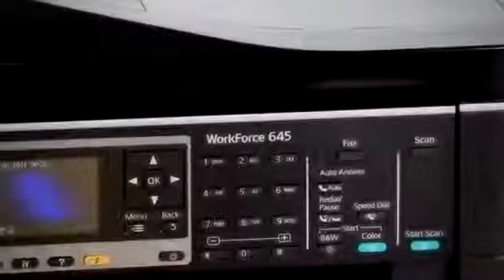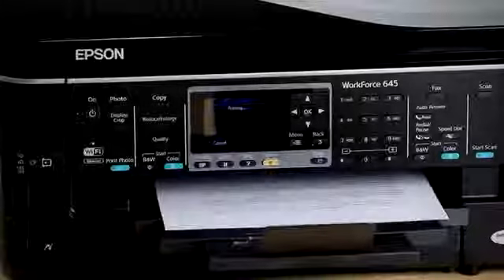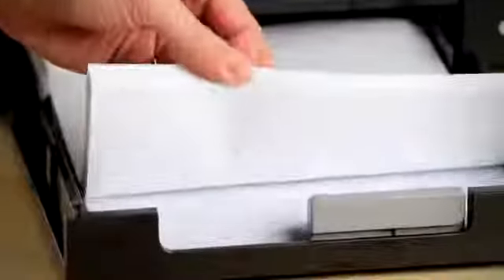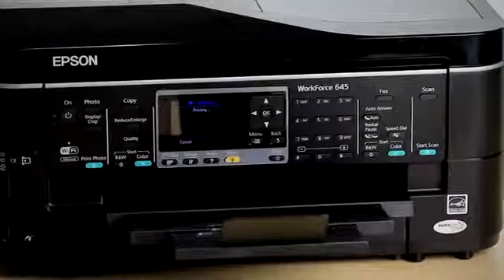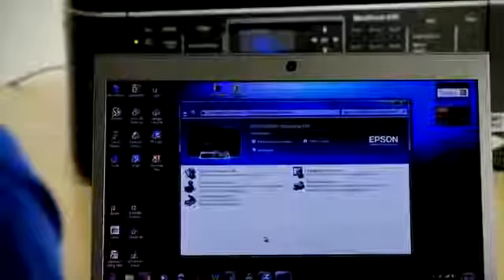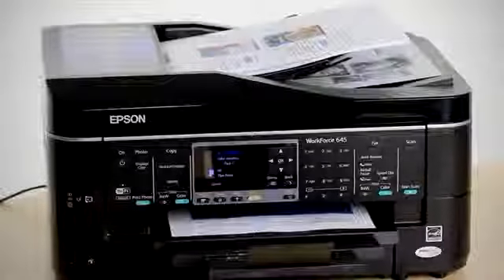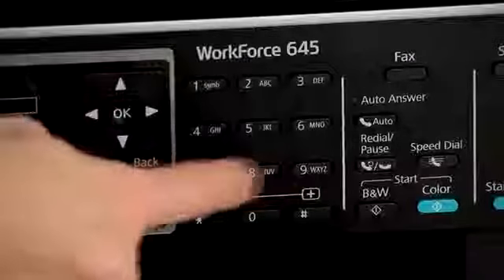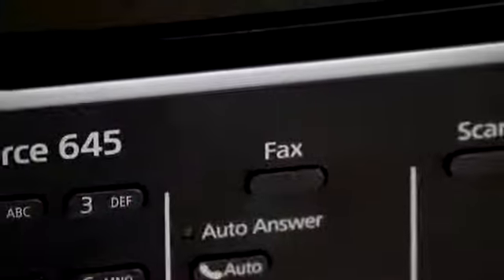Epson Workforce 645 Printer878